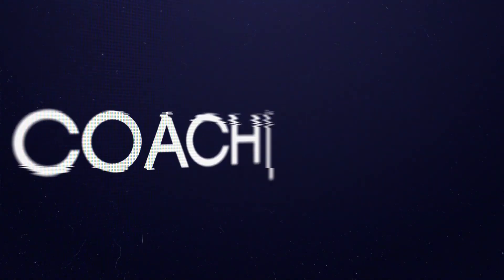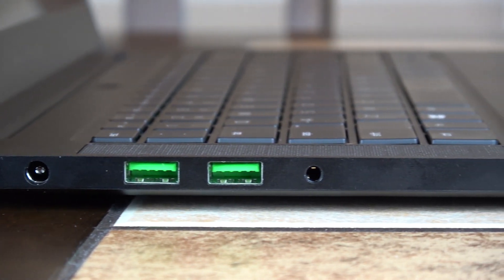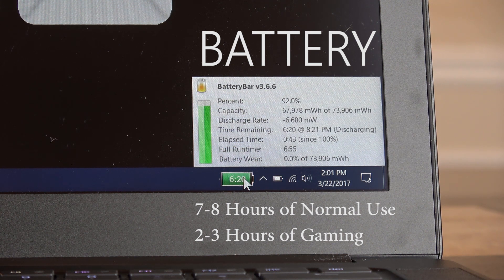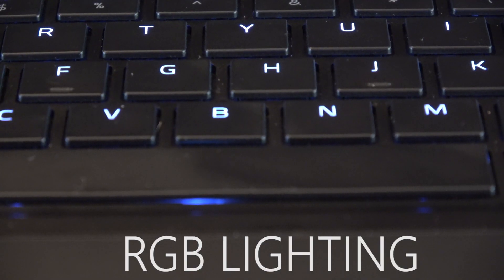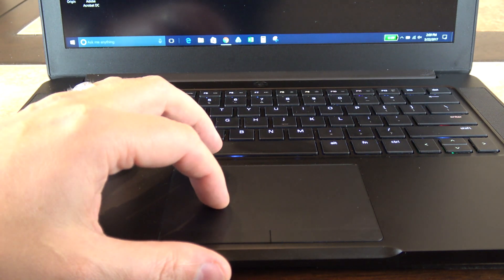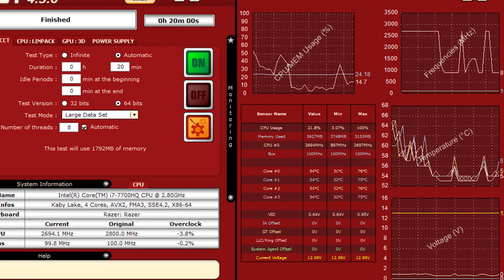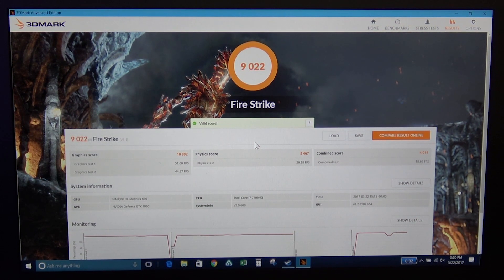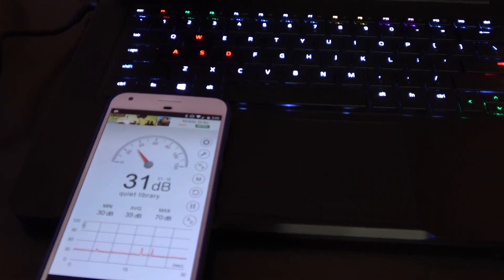Razer Blade 2017 Review & Gaming Performance No More Fan Noise!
In this video Chad Christian will review the brand new no fan noise Razer Blade 2017 model with the FHD panel, do some gaming performance, discuss benchmarks and show you why it should be your next gaming system. This system has the nvidia 1060 graphics card and plays all AAA titles and VR systems.

CWC Technologies